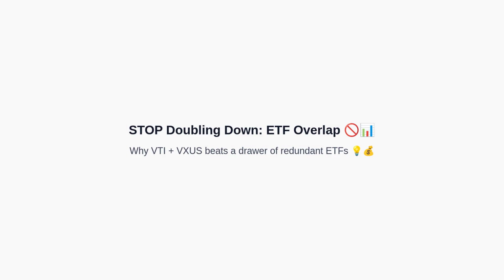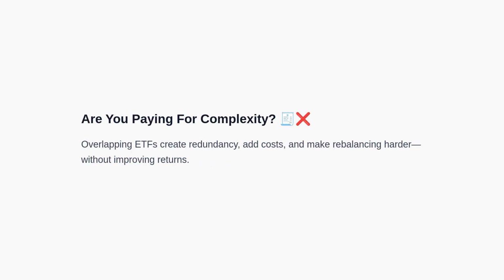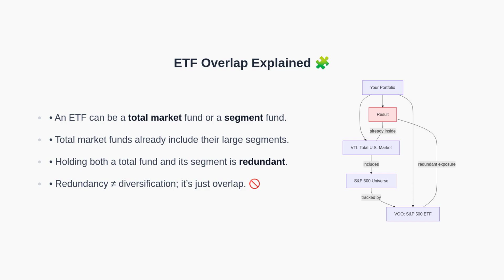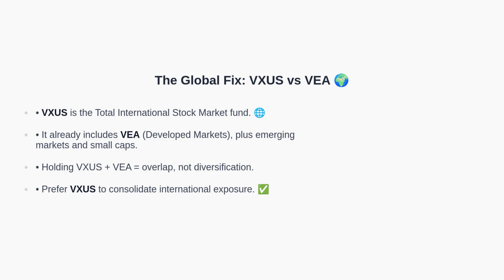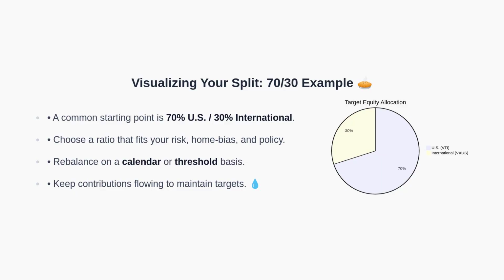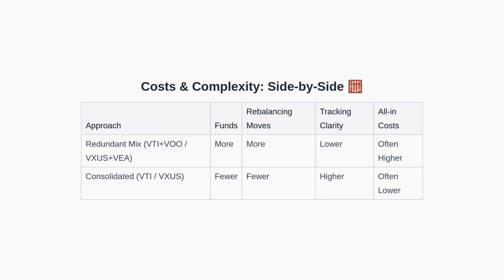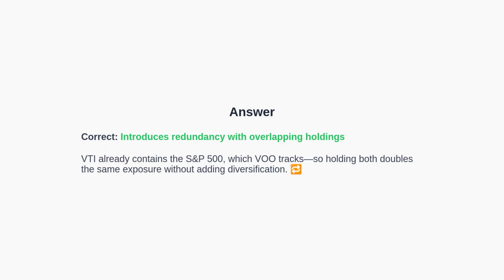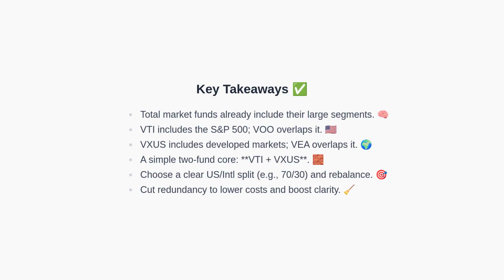4 Reasons to Stop ETF Overlap: The 2-Fund Global Portfolio 💼🌍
💡 Stop ETF overlap: simplify, save costs, and boost clarity.

In this guide you’ll learn why duplicating exposure with multiple overlapping ETFs adds little value and makes your portfolio harder to manage. The simplest path to full market exposure is often the best: use just two core funds—VTI for the U.S. stock market and VXUS for international stocks. We’ll walk through why VOO is redundant if you already own VTI, why VXUS supersedes VEA, and how to implement a lean, low-cost strategy that focuses on your US vs international allocation (examples like 70/30 or 60/40).

Key concepts covered:
- The problem with overlap: redundancy, higher costs, more complex rebalancing.
- The VTI vs VOO relationship and why VOO is contained in VTI.
- The VXUS vs VEA relationship and why VXUS covers developed markets too.
- The Two-Fund Portfolio: how it achieves full market exposure with fewer funds and lower fees.
- Allocation decisions and practical steps to implement (e.g., choosing 70/30 or 60/40 US/international).
- A quick audit checklist to review current holdings and eliminate overlap.

Outcome: a cleaner, cheaper, and more transparent long-term passive portfolio that’s easier to rebalance and easier to understand. If you want to simplify your investing while maintaining broad market exposure, this guide is for you.

00:00 Intro
00:31 Agenda
01:09 Disclaimer
01:27 Problem
01:50 Overlap 101
02:36 US Trap
03:07 Compare
03:44 Global Fix
04:11 Two-Fund
04:45 Allocation
05:16 Audit Steps
06:02 Cost Table
06:24 Quiz 1
06:53 Answer 1
07:09 Quiz 2
07:39 Answer 2
07:52 Takeaways
08:26 Wrap-up
08:51 Thanks